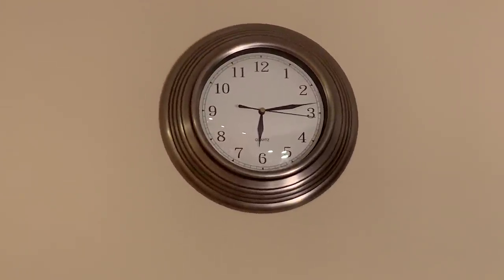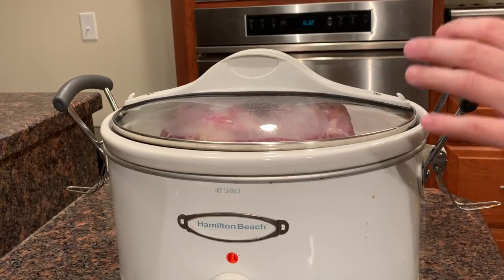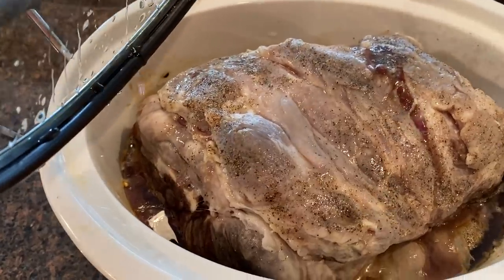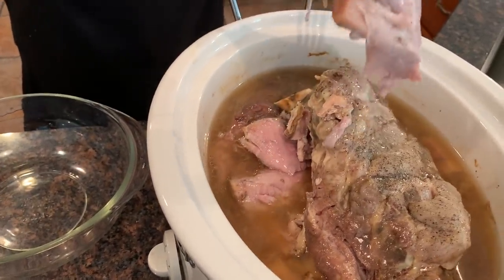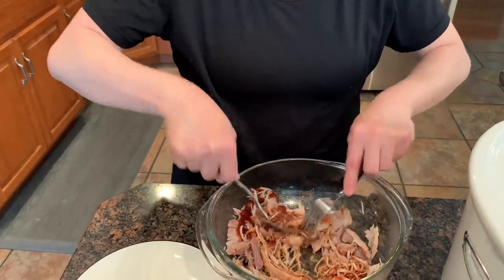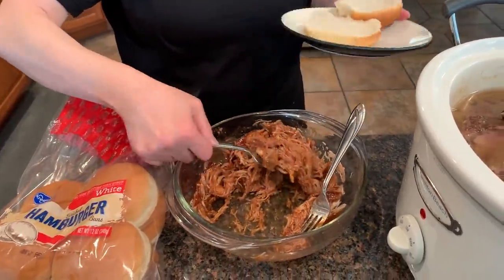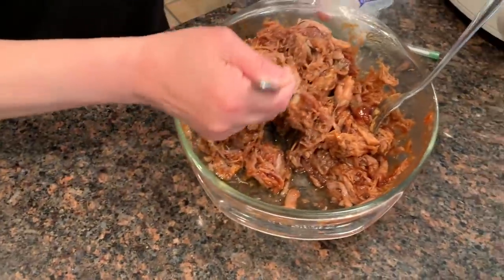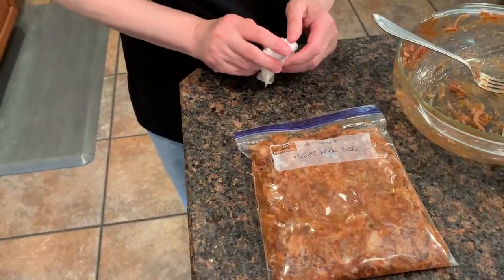Easy Meals Under $5 - How to Make Crock-pot Slow Cooker BBQ Barbecue Pulled Pork - Easy PREP!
One of the easiest meals that we make. For a family of 4, it will cost you less than $5.

Ingredients:
Pork Shoulder (one that fits your crockpot)
Salt (Use Koscher salt if you have it)
Pepper
1 Cup of Chicken or Beef Broth
Pineapple Chunks (left over) or Pineapple Juice
Barbecue (BBQ) Sauce - your choice
Hamburger bun

Put pork shoulder, broth and pineapple chunks in crock pot / slow cooker. Fat side down, salt and pepper, cover, set on low.

10 - 12 hours later, pull the pork apart in a bowl or cutting board. Add your choice of Barbecue sauce and mix and put it on hamburger bun.

Overall we spent less than $13 for the ingredients.

Pork Shoulder - $8.00 (Should be about 20 - 24 servings) - $.99 per pound = $.33 per serving
Chicken Broth - $.50
BBQ Sauce - $2.50 (we use Baby Ray's)
Pineapple core or juice
Hamburger Buns - $1.00 = $.125 per serving

For a family of 4, it would be less than $5.00 if you have 6-8 sandwiches.

Freeze the leftovers for future meals. We use 1 quart freezer bags.

If you like what we do, please buy us a coffee!

If you would like to send us mail:
Luvs 2 Travel